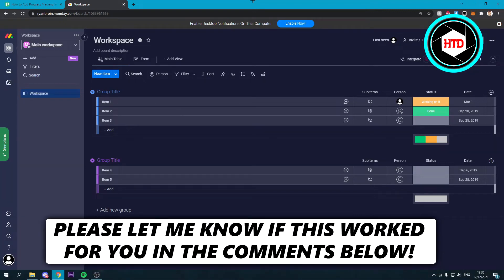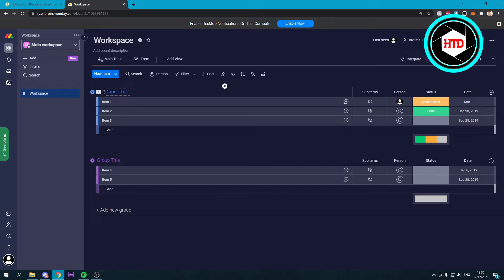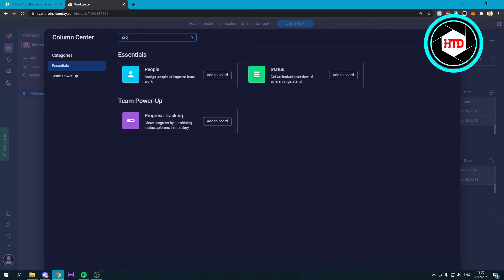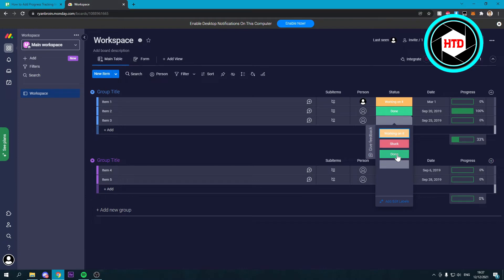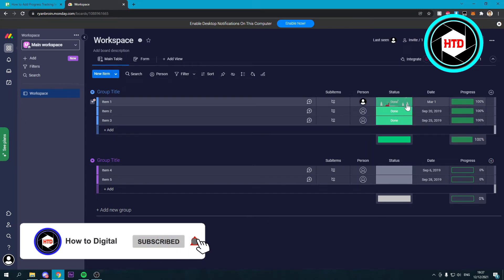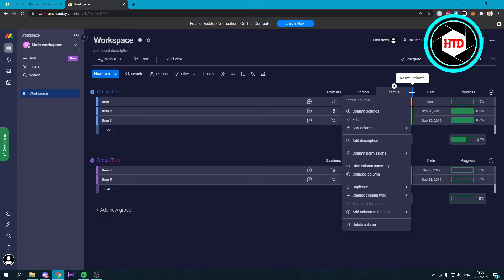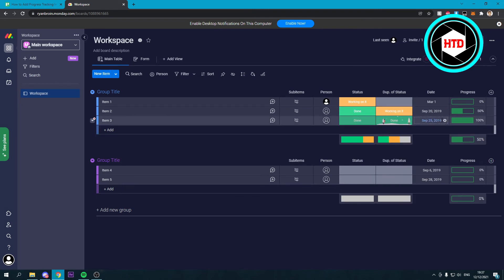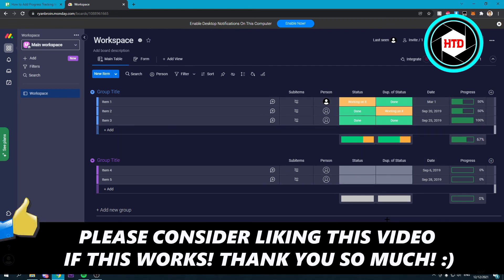How to Add Progress Tracking in Monday.com 2025 | Step by Step Method (2025)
Learn How to Add Progress Tracking in Monday.com 2025